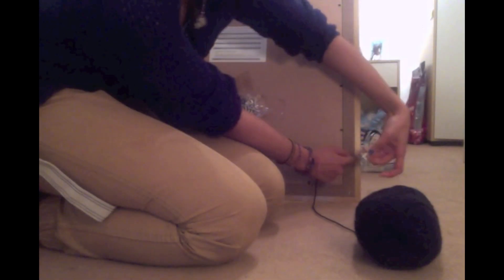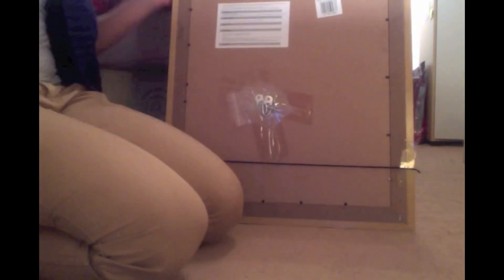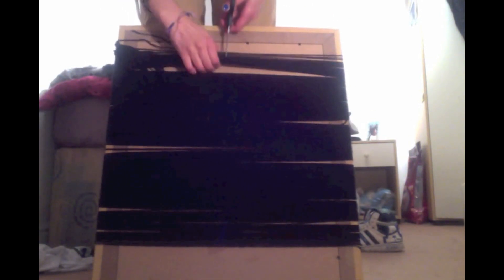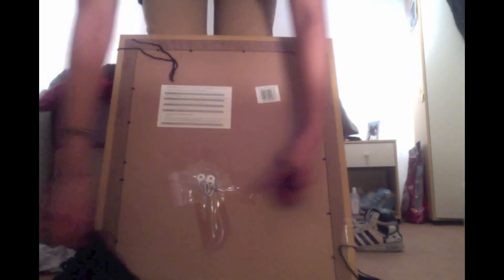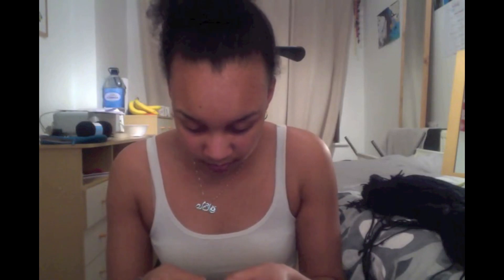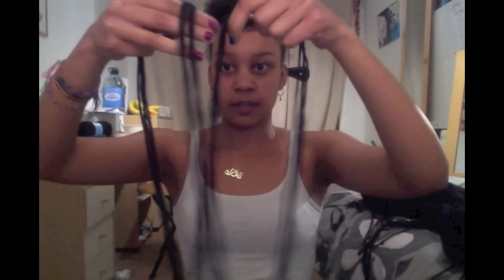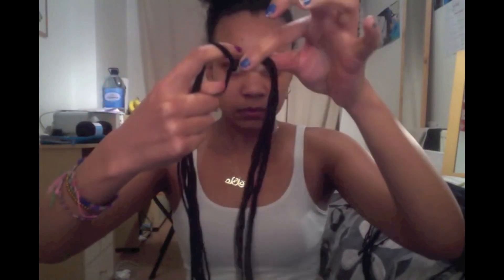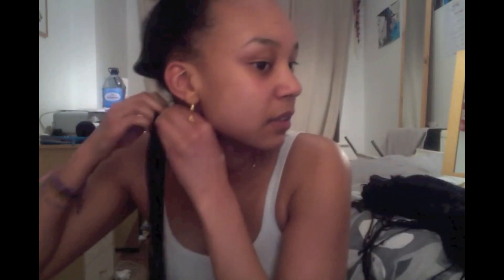Yarn Braids Tutorial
Equipment:

100% Acrylic Yarn black x 4
100% Acrylic Yarn burgundy x1
Sellotape
Scissors
Lighters (make sure you have a few of them)
Hairbands

So here is my first hair tutorial... and it's my first time doing yarn braids, let alone any braids all by myself! Big moment lol

Well there are times when I want dreadlocks but I know that I get bored of my hair very easily. When I came across yarn braids it was as though my prayers had been answered lol.

I will post a few videos later on as times goes with this style

Follow me on:
Personal Instagram - @AyJayDames
Hair Instagram - @EyeDahFineMe